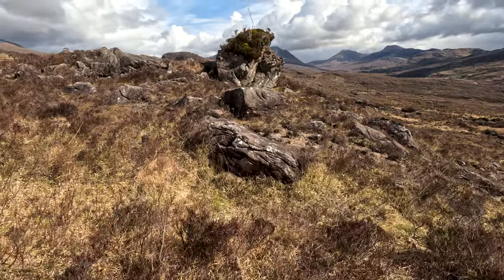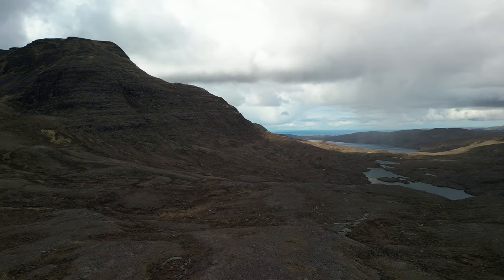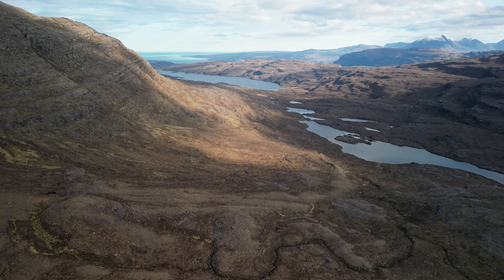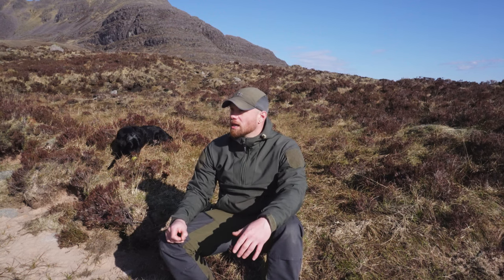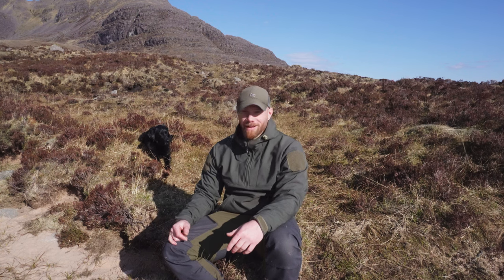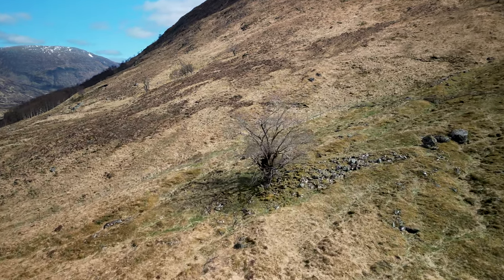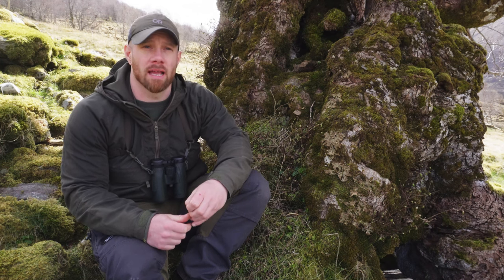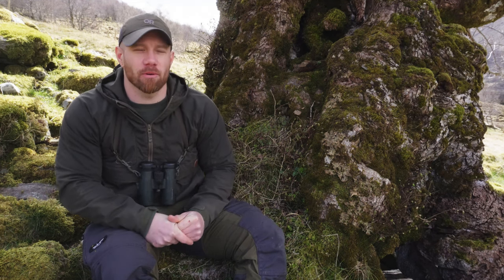Mountain Beach Camp in the Scottish Highlands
Darach and I enjoy a mountain beach camp as we spend another night out in the Scottish Highlands. We find a small beach at the base of mountain in the North West of Scotland. We then head to Glen Affric to talk about a very important tree related project...

Come and join us to find out more...

Welcome to Highland Woodsman!

Join us as we explore the Highlands of Scotland from a unique, combined perspective of a Forester, outdoor enthusiast and local resident with a passion for nature restoration and sustainable land management.

You’ll find me camping in various locations in the Highlands using a range of setups and gear whilst discussing various topics related to Scotland’s natural landscapes. Forest management, nature restoration, woodland ecology and land ownership to name but a few!

Let's reconnect with nature and restore our natural world together!

Equipment
Camera Accessories

00:00 Intro
01:51 End of Intro
04:05 Setting up camp
04:55 Where am I?
07:55 Exploring
11:49 Next morning
13:31 Drone sequence
15:52 A damaged landscape
20:21 Forest Thoughts - Wych Elm Project

rewilding ecology ecosystems nature wildlife biodiversity climate Scotland woodland forests landscape restoration camping bushcraft